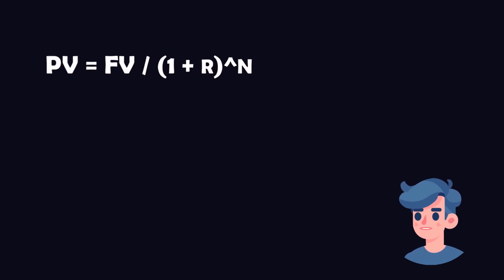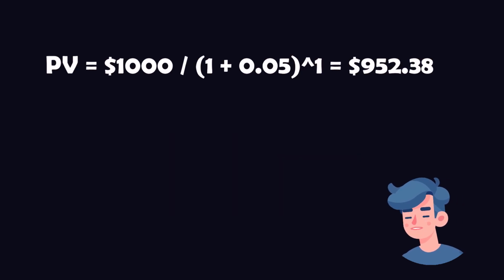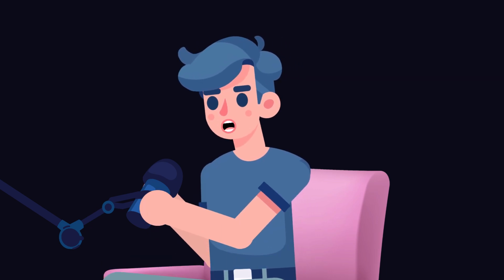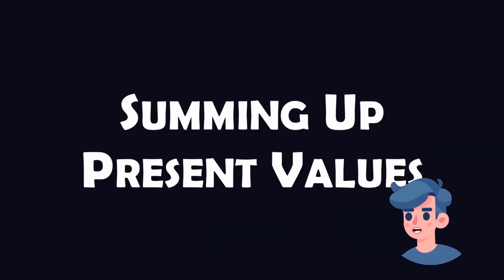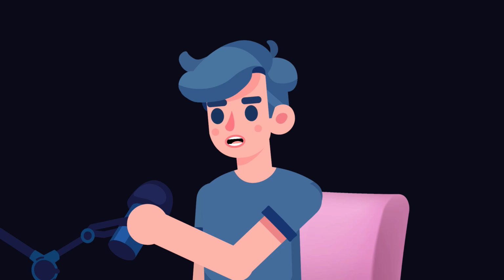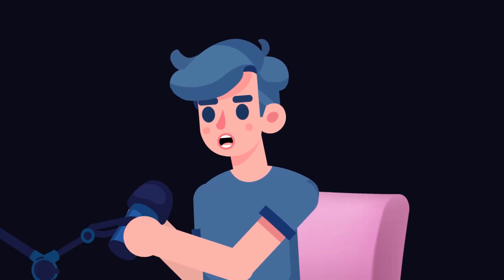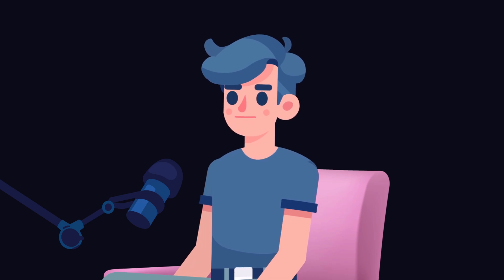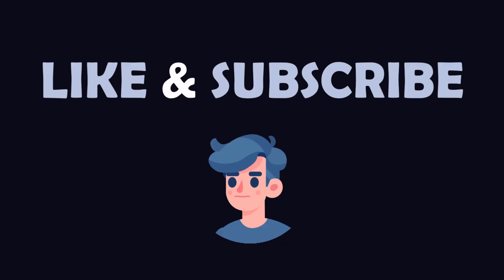Mastering Discounting: Your Ultimate Guide